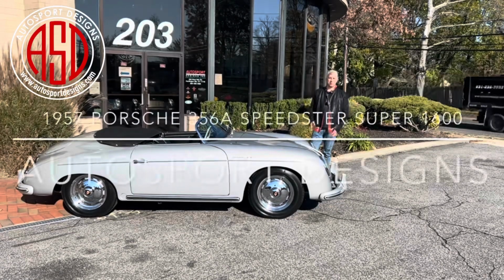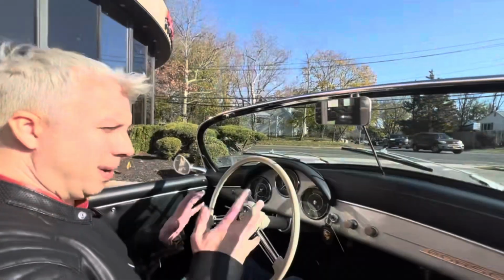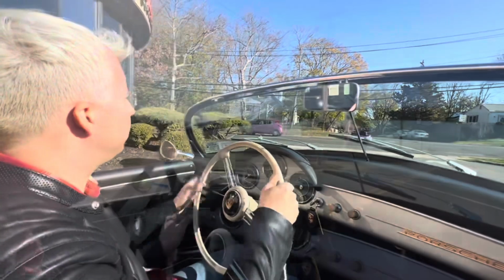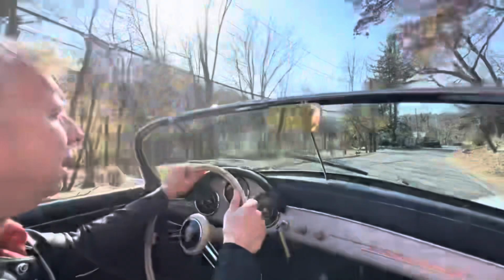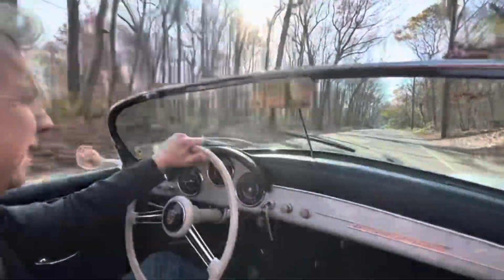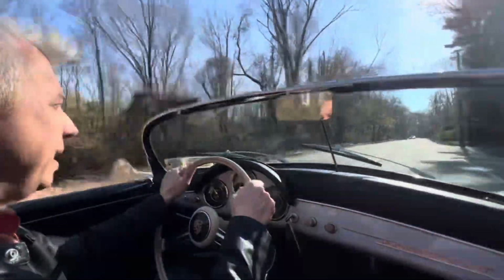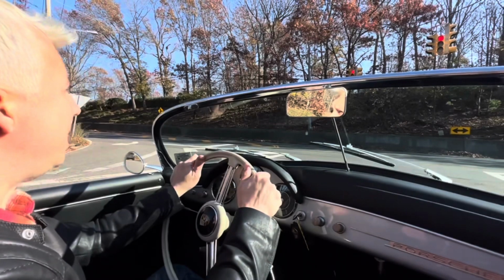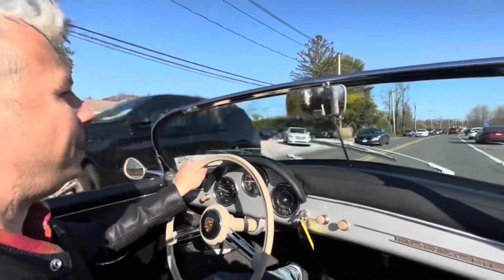1957 Porsche 356A 1600 Super Speedster Road Test Passenger POV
--Silver with Black leather piped White, Grey German Square Weave carpeting, Black top and side curtains, Restored, Porsche Certificate of Authenticity, Matching numbers…